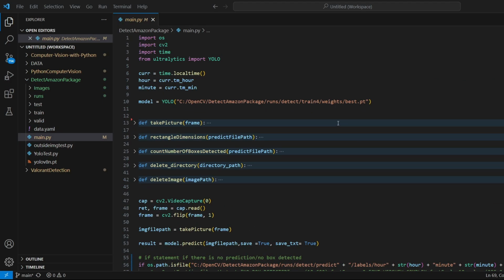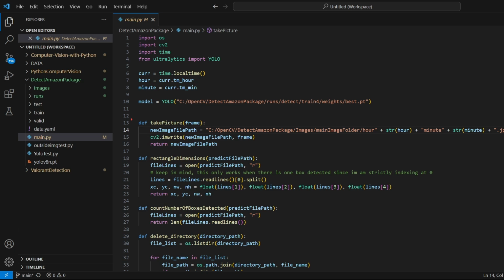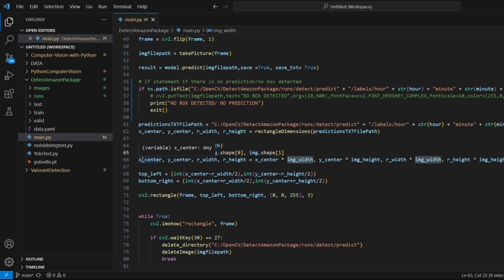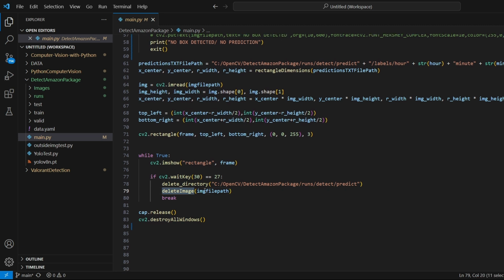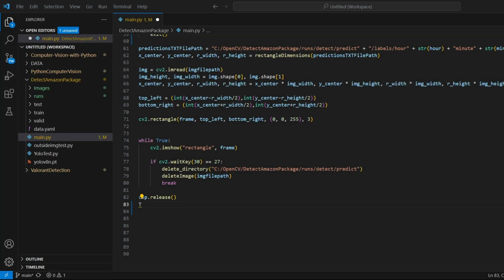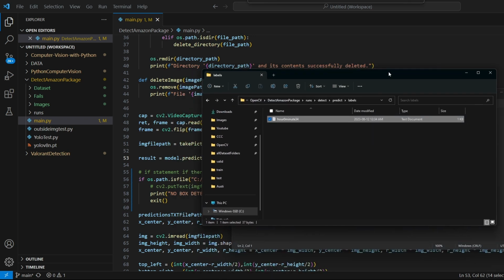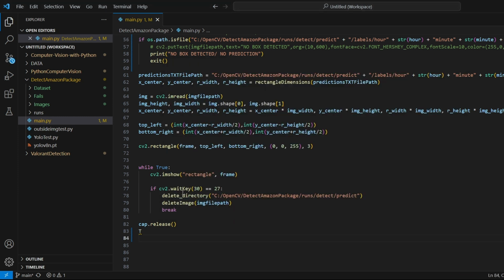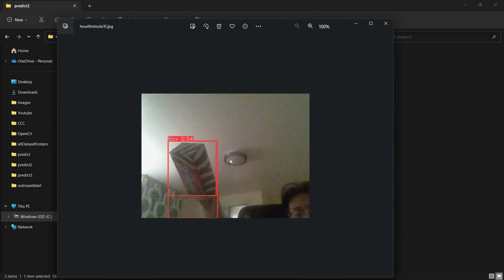How to Detect Packages Using YOLOv8 and OpenCV